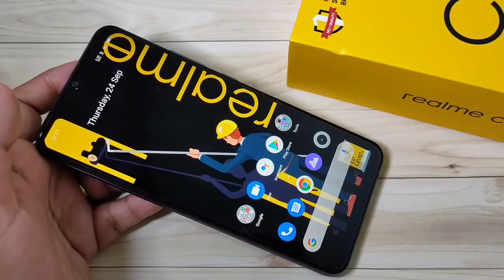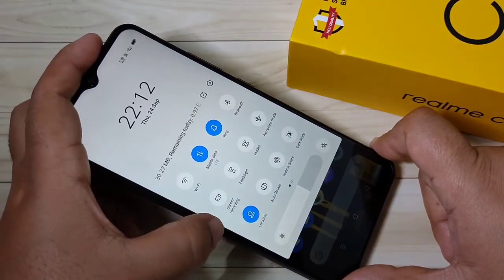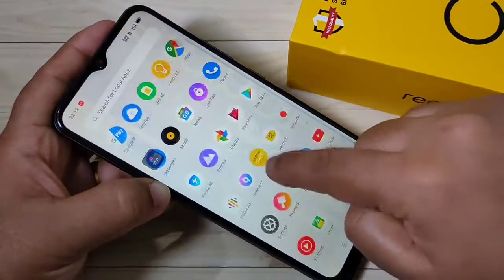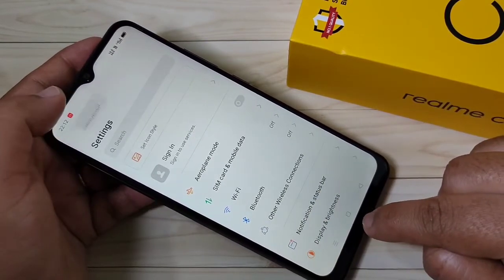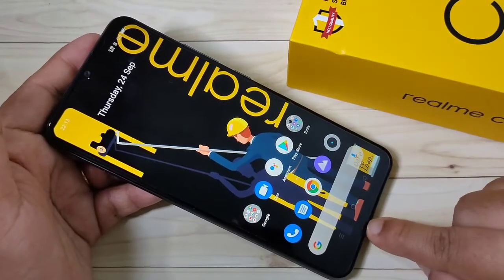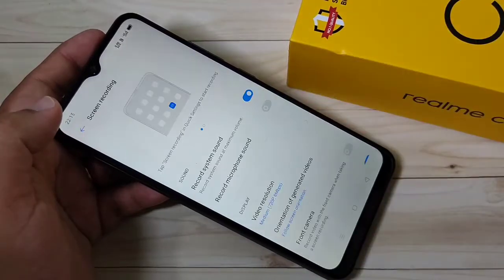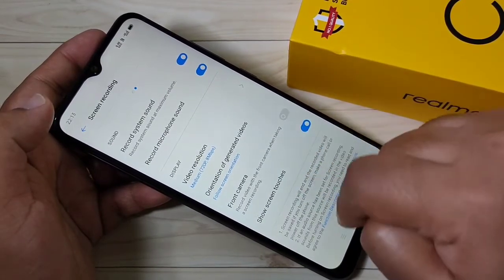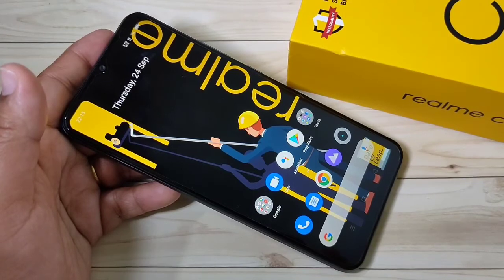Realme C12 | How To Do Screen Recording in Realme C12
Hi friends this video shows that how to do screen recording in Realme c12